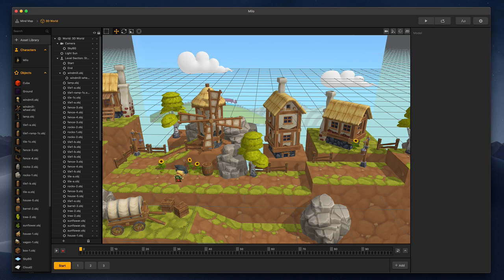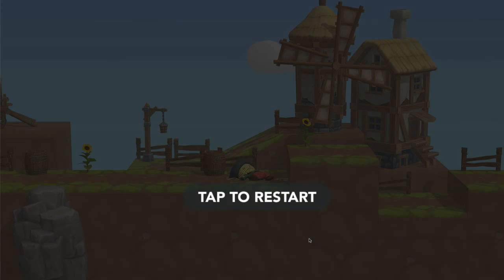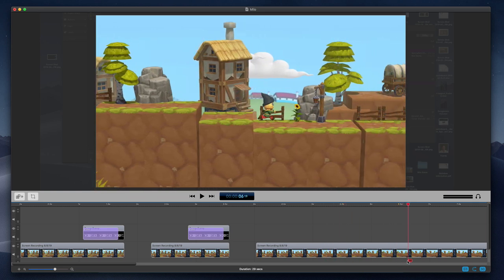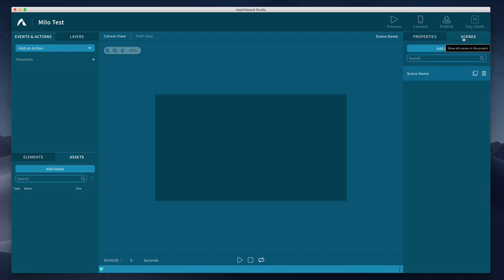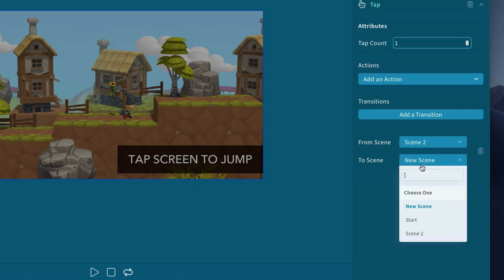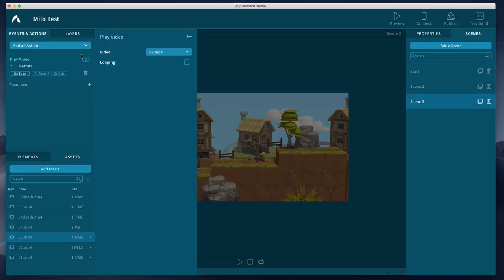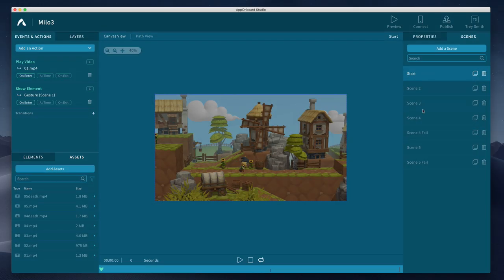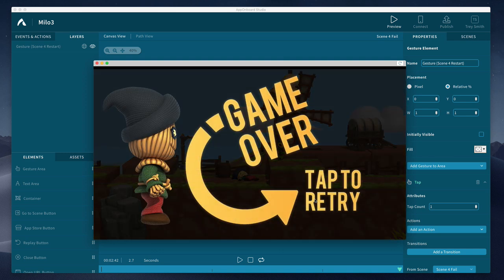Using Buildbox with AppOnboard Studio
In this video, Buildbox founder, Trey Smith, talks about how to export Buildbox games and create playable ads and HTML5 demos using AppOnboard Studio!